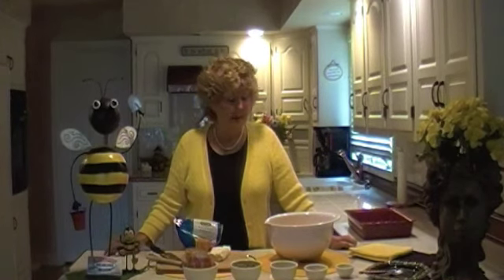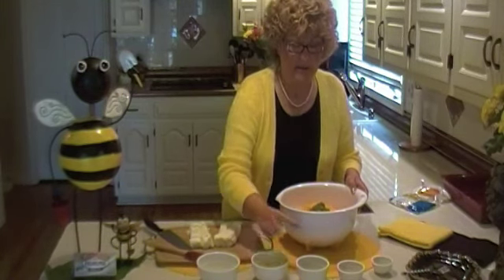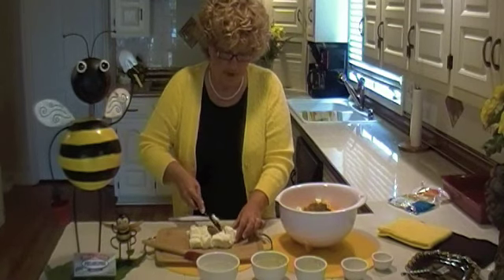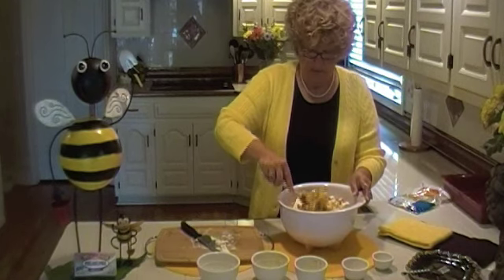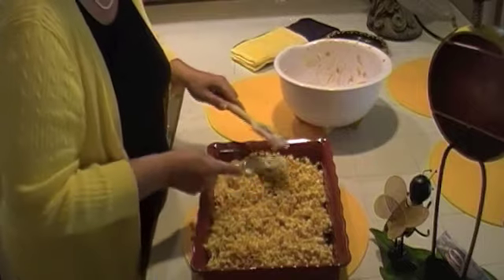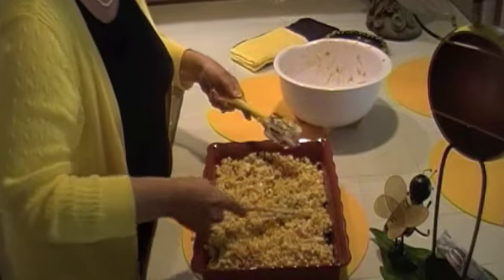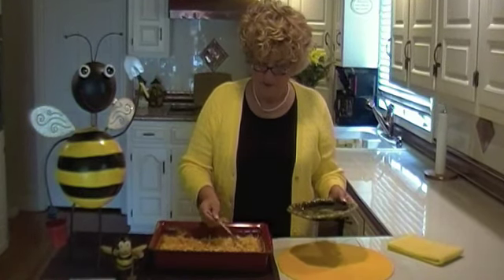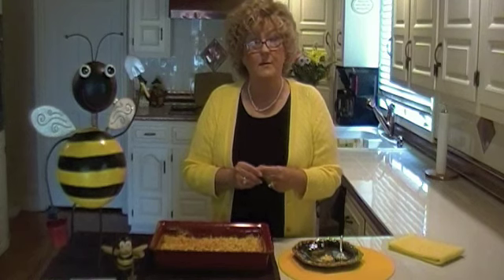Philly Chili Cream Corn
women of philadelphia contest